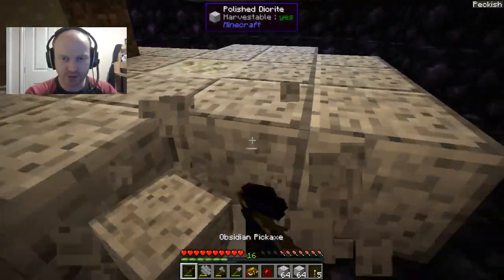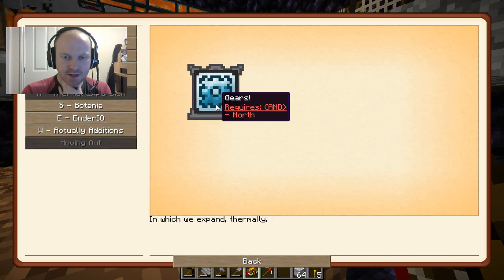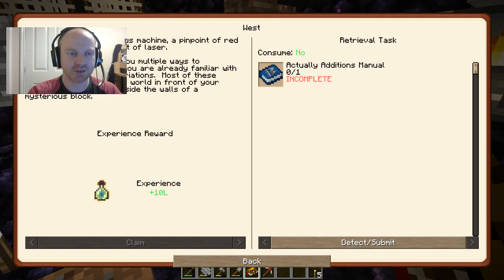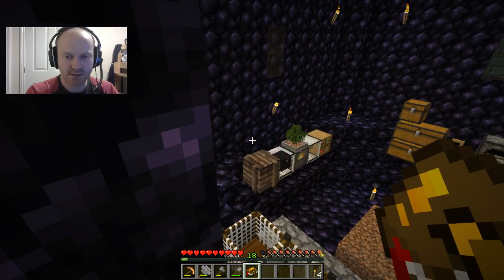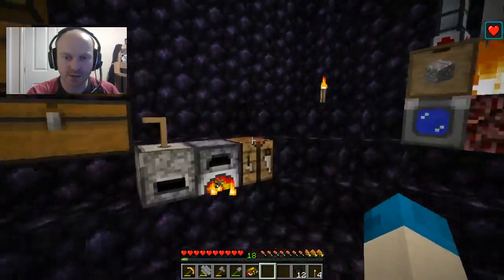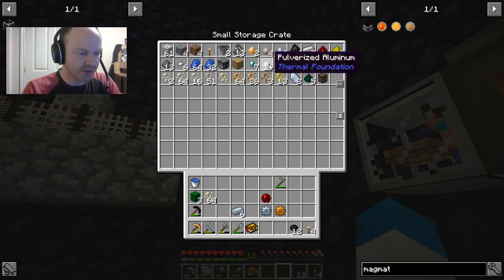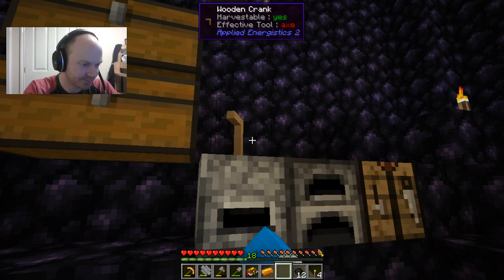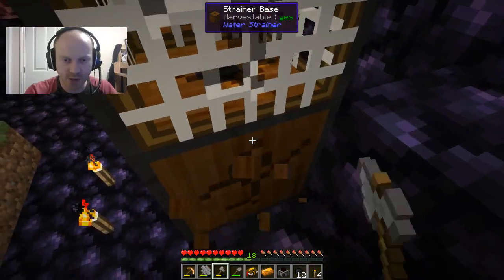Minecraft 1.12.2 - Break Out Modpack Part 11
Footage taken directly from livestream!